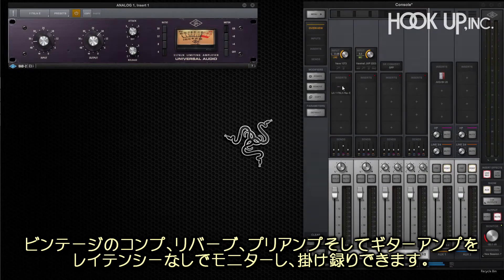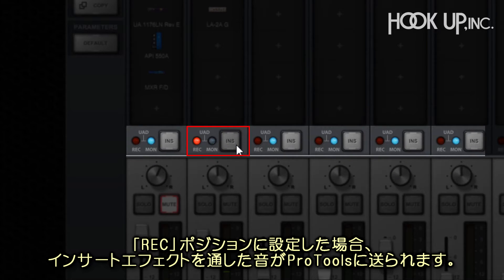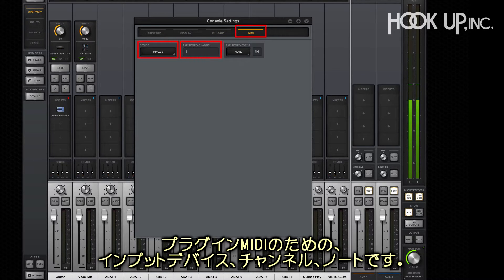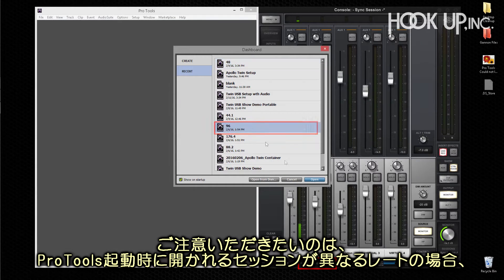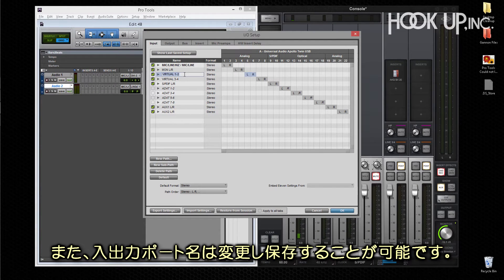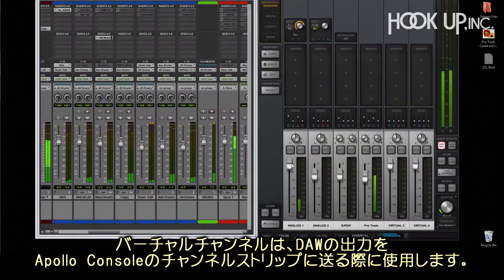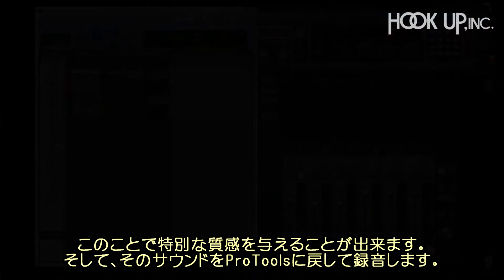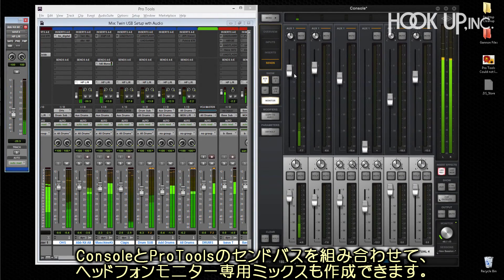Apollo Twin USB: 設定方法 Avid Pro Tools 【日本語字幕】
Apollo Twin USB をWindows環境の Avid Pro Tools で使用するためのインストラクション・ビデオです。
概要からI/O設定、ヘッドフォンミックスの作り方までを解説いたします。また、Apollo Twin USBをコントロールするソフトウェアでもあるApollo Consoleアプリケーションに関しても詳細な解説をしています。
ご使用前にご覧下さい！